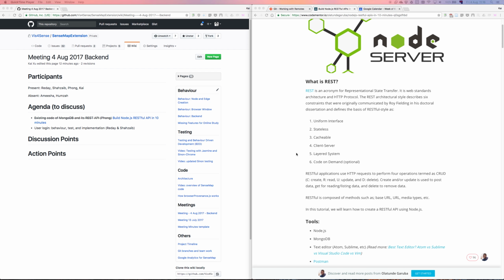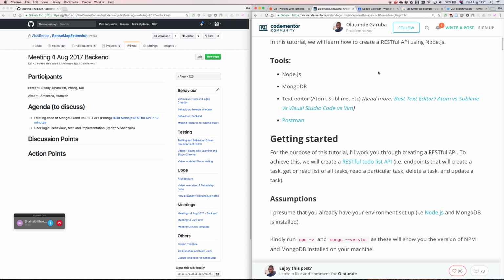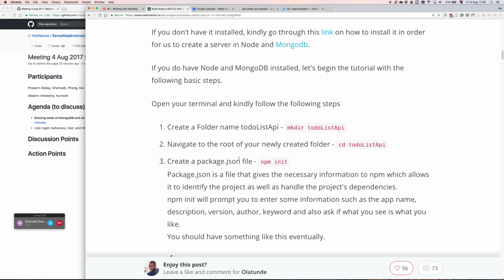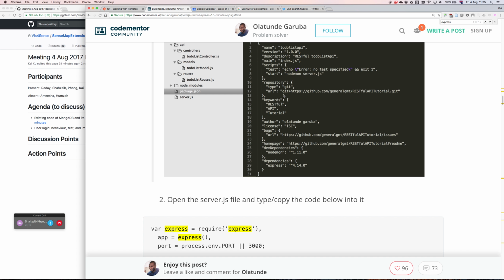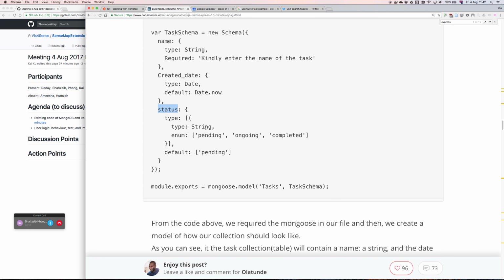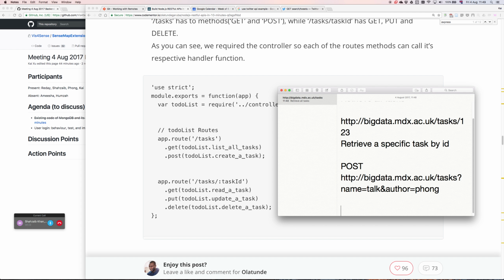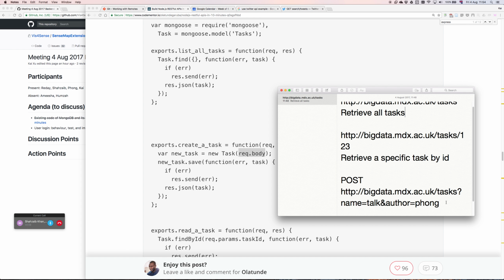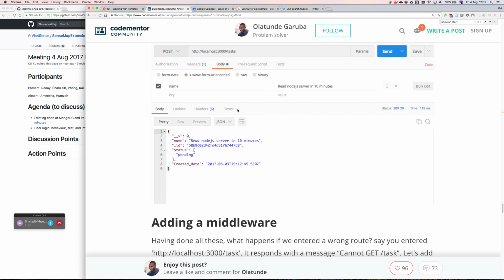SenseMap backend meeting on REST API with MongoDB and Node (04 Aug 2017)